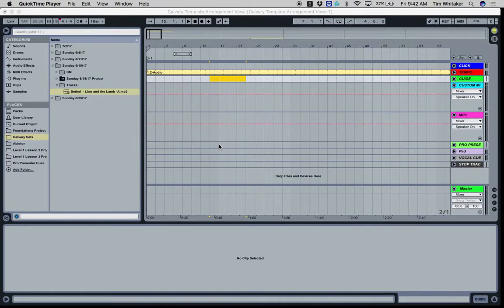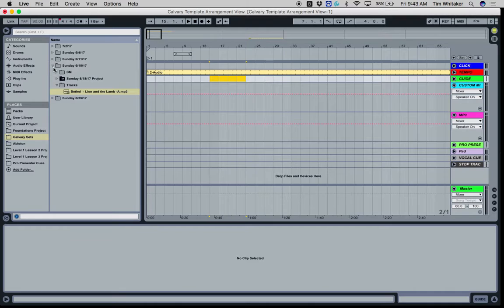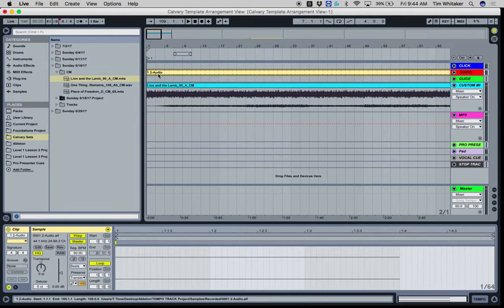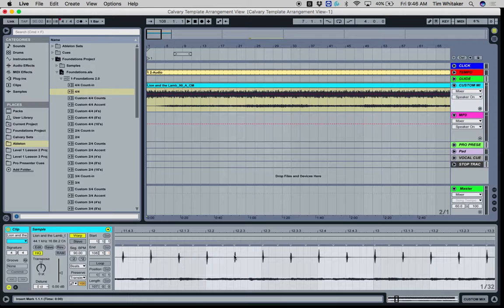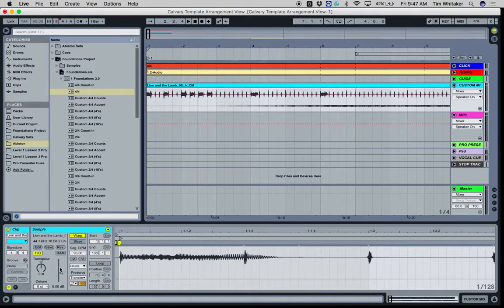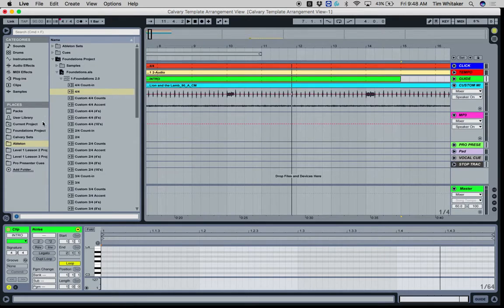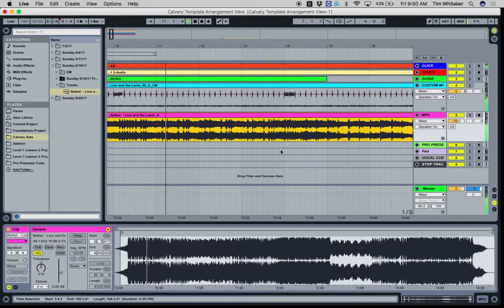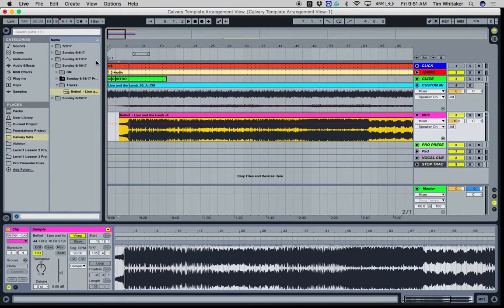Making a Set in Arrangement View Part 1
This video shows how I start building my sets in Ableton for our Sunday Worship.  I flew through a bunch of things for sake of time so if you have questions leave it in the comments.